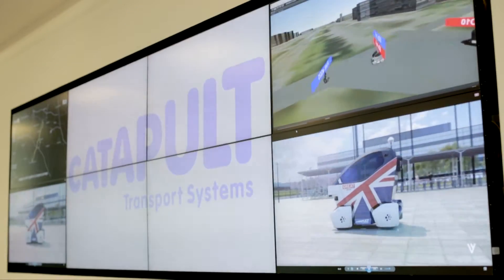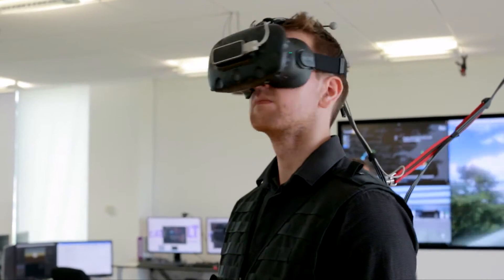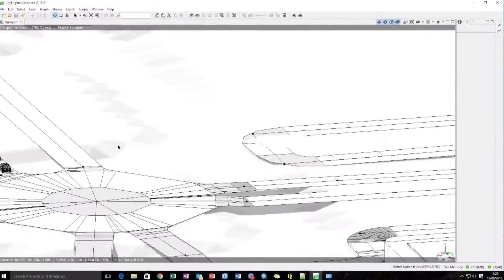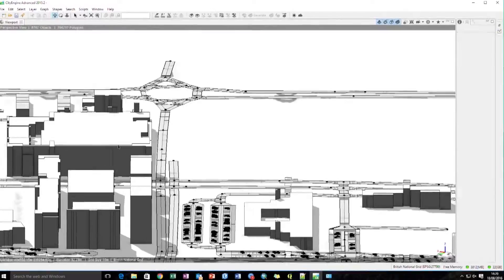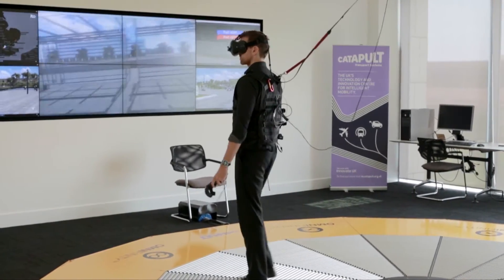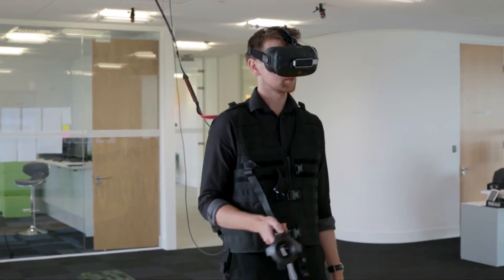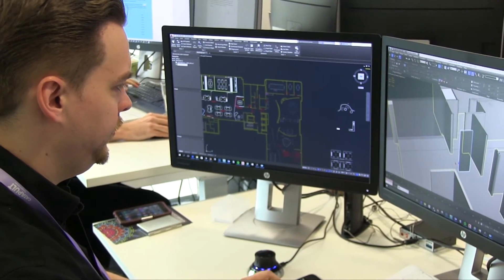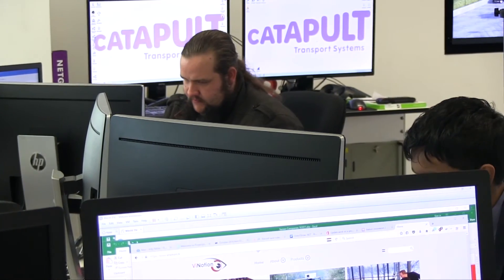Innovating Transport with Virtual Reality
The Transport Systems Catapult's Visualisation Laboratory is the UK’s first facility dedicated to the research and development of Virtual Reality for transport applications.